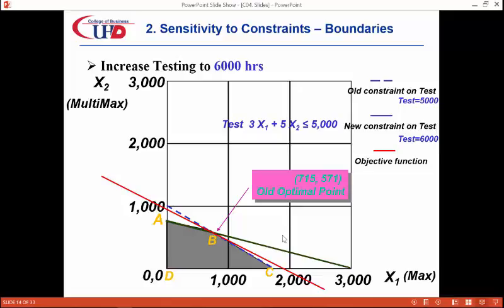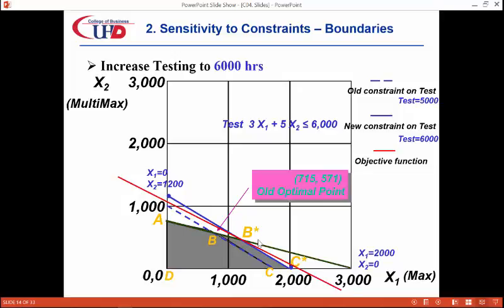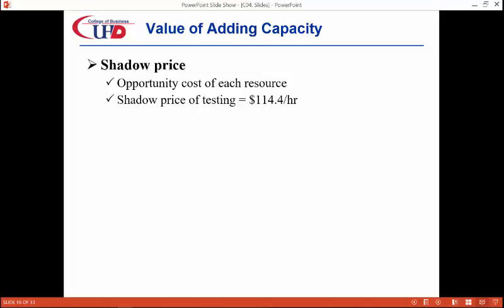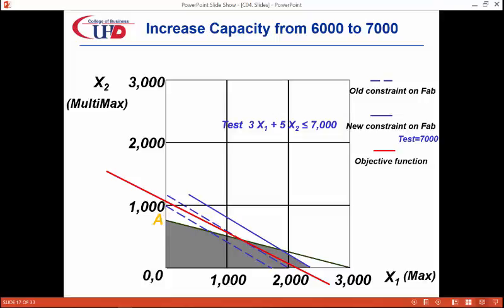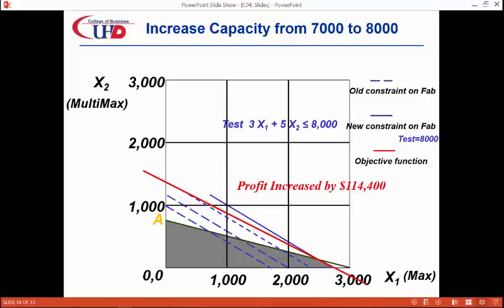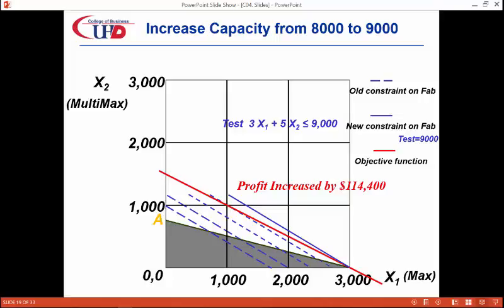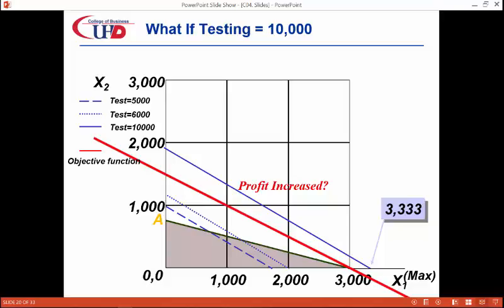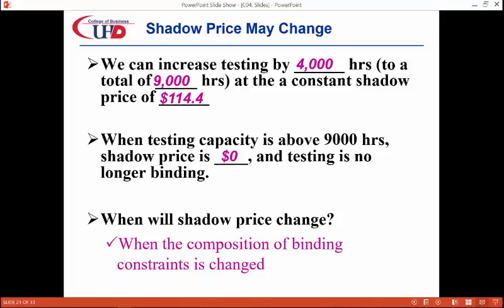C04 Part 1b